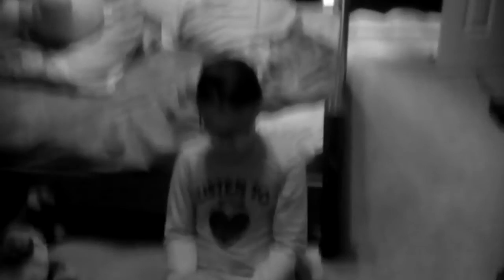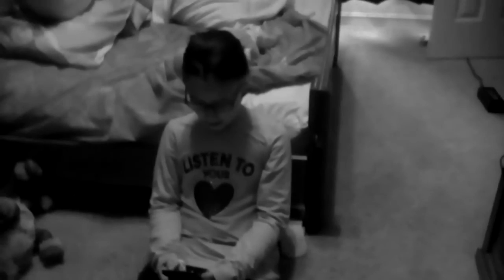Adventure of Madness episode 86 Rewired 3